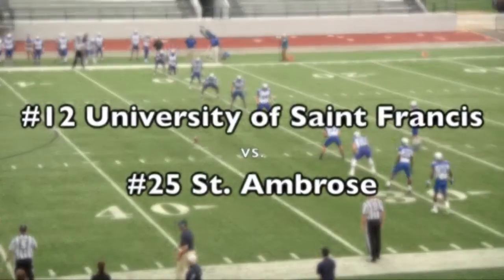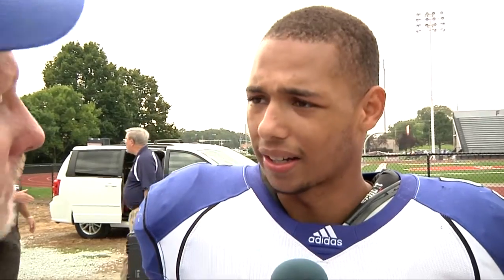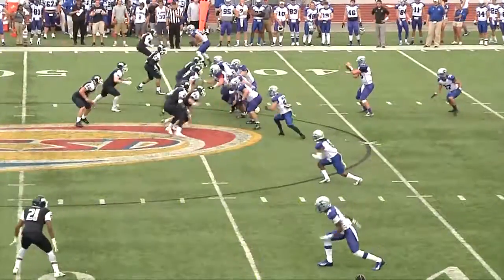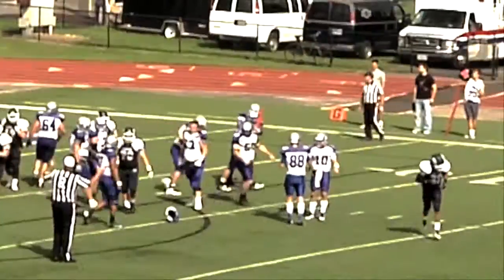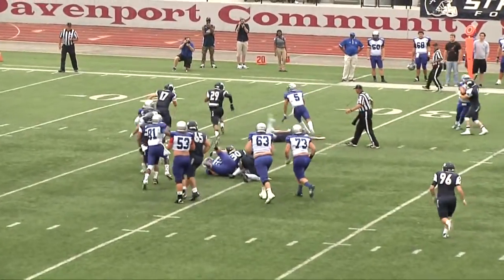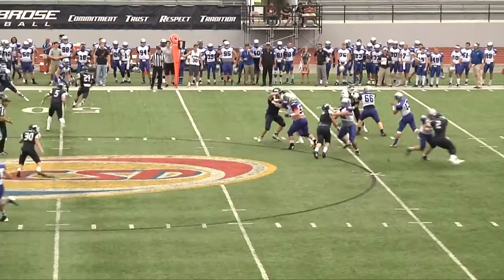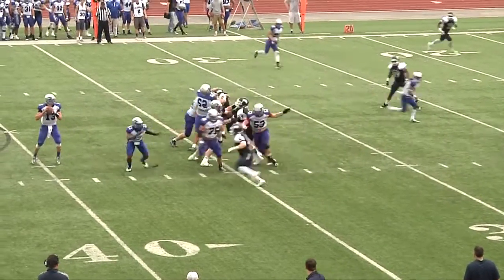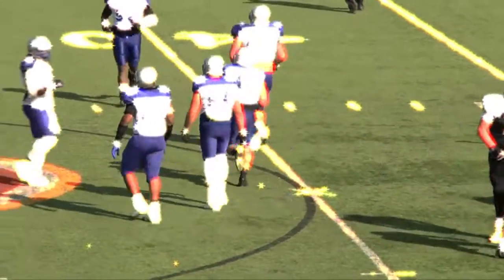Extended Highlight: USF 27 | SAU 13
DAVENPORT, Iowa – Focused on the task at hand, 12th-ranked University of Saint Francis took care of business on the road on Saturday at St. Ambrose University.